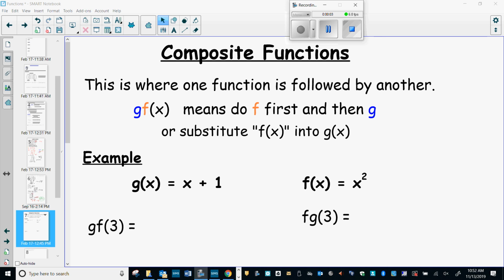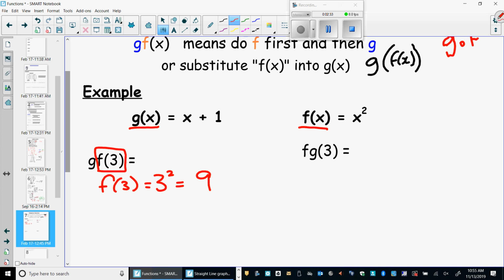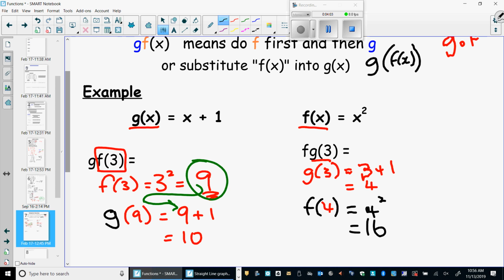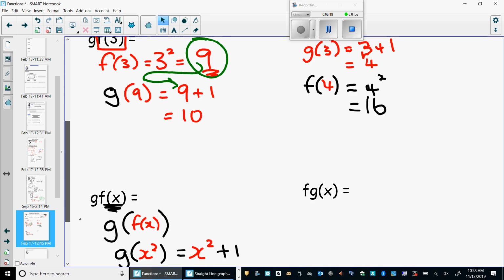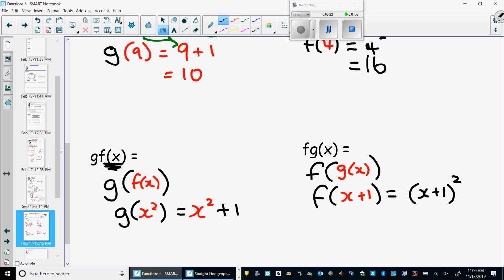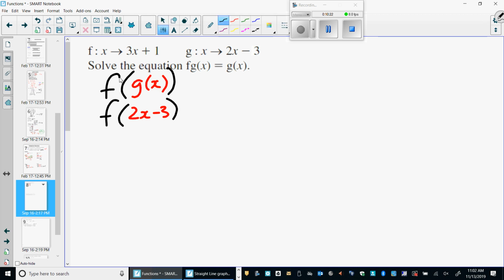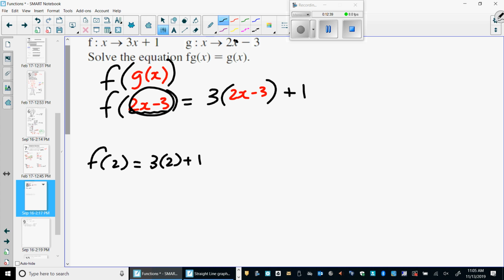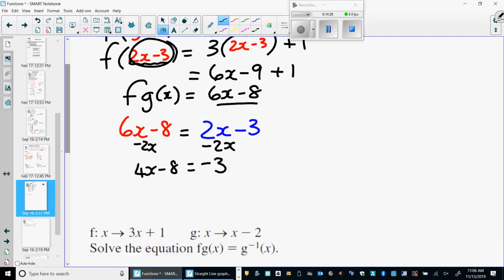composite functions part 1